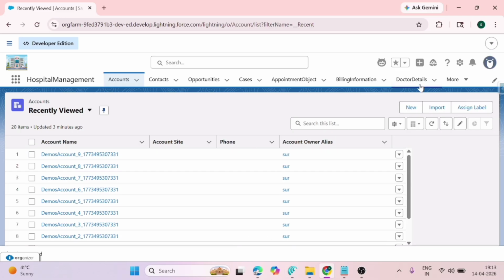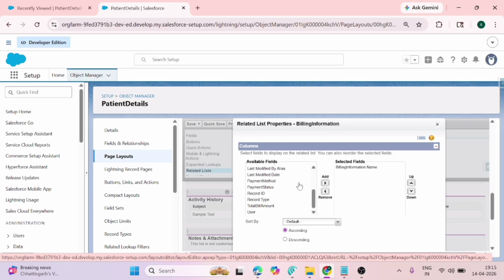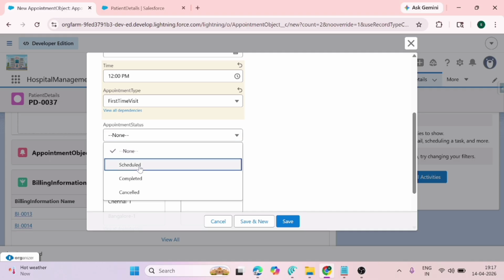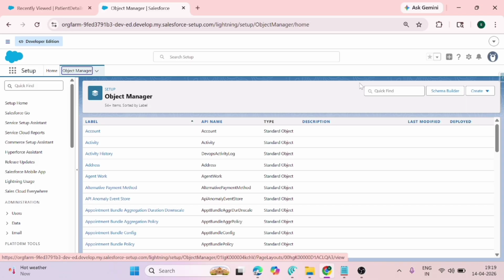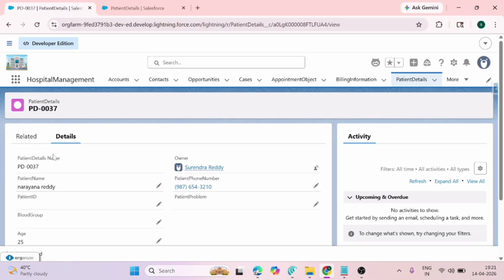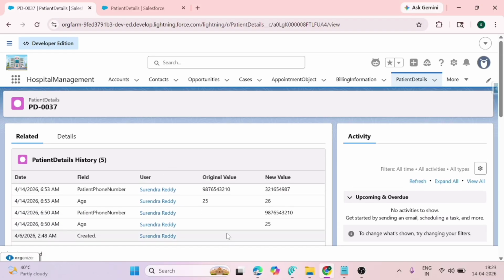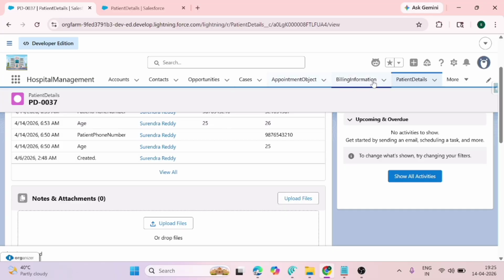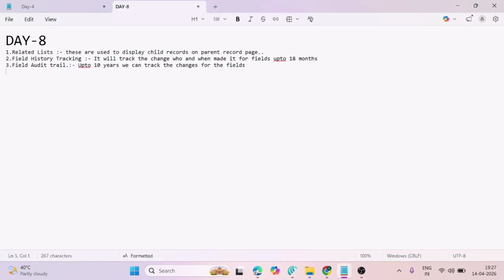Day- 7 of Salesforce Series